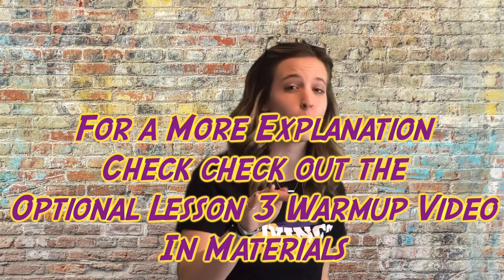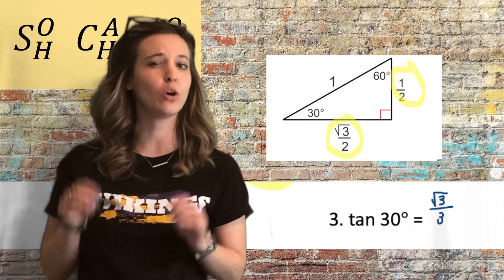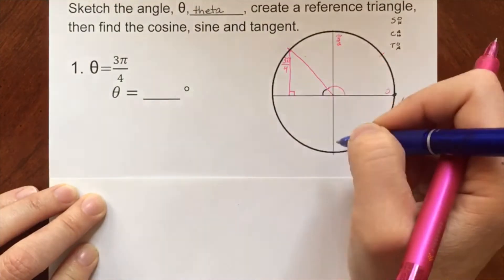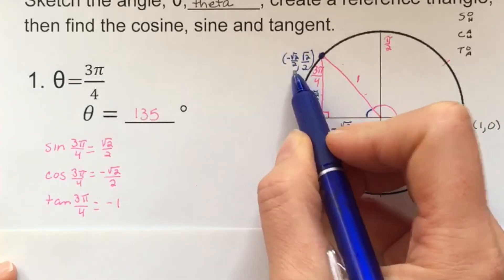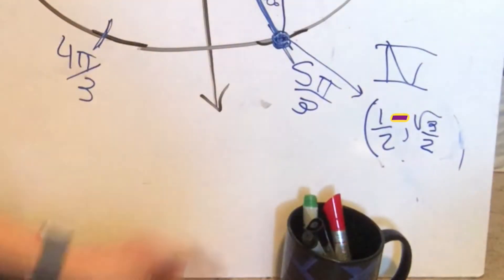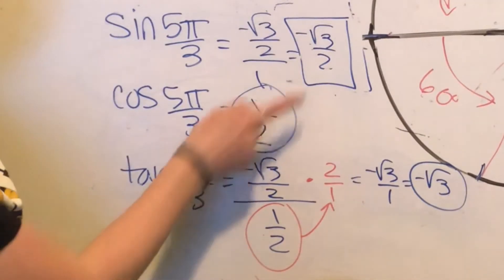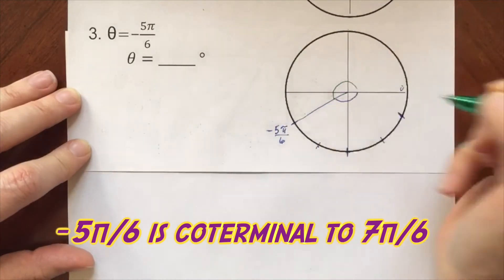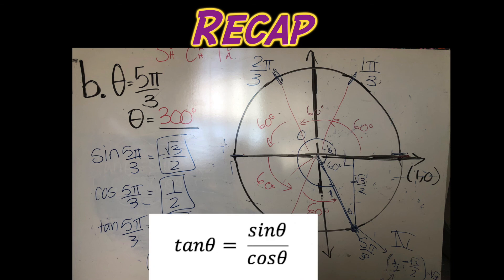Unit Circle: Sine, Cosine, Tangent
(Video 1 of 2) Learn how to construct reference triangles on the unit circle to find sine cosine and tangent values.

Want to learn more about how to construct the unit circle? Check out the beginning videos in our Unit Circle Trigonometry playlist